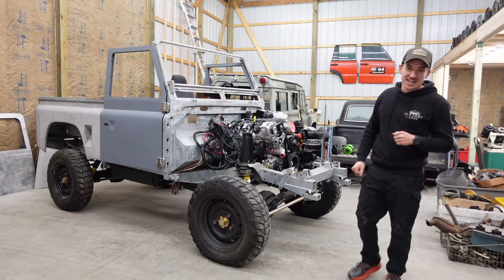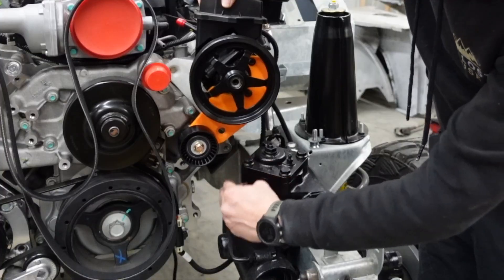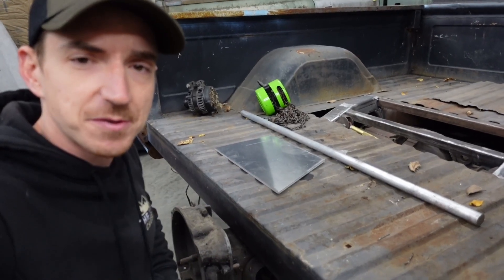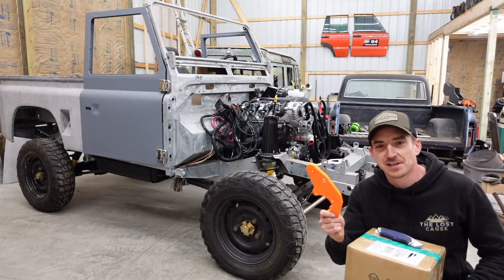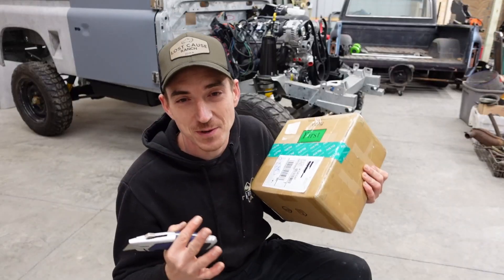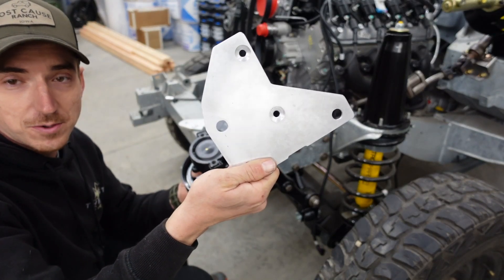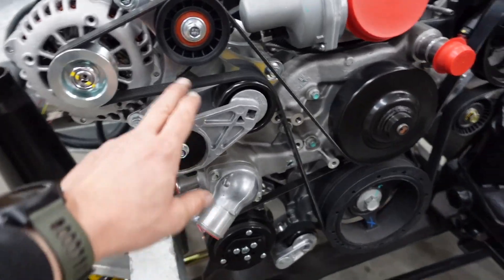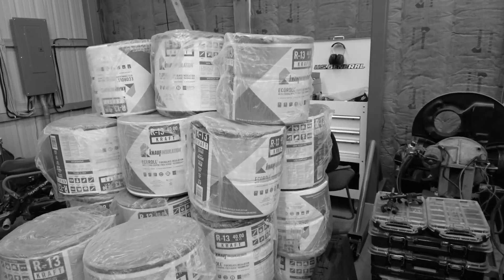How We Made Power Steering Fit in our LS3 Swapped Land Rover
Today we tackle the rest of the front accessory drive on the LS3. We are utilizing a corvette offset crankshaft pulley so our options for the accessories are a little more limited. The Corvette pulley keeps everything the tightest to the front of the engine leaving the most available room for the radiator and cooling fan setup. We were able to use ICT Billet brackets for the Alternator and A/C Compressor on the passenger side. For the Power Steering pump we had to come up Sith our own solution. The off the shelf options hung it way off the side or placed it where the steering gear resides. So we drew up and 3d printed our test pieces. Today we make those out of aluminum and get the power steering pump mounted.